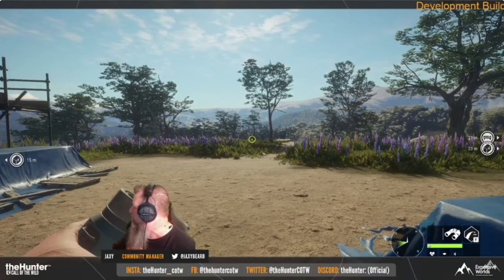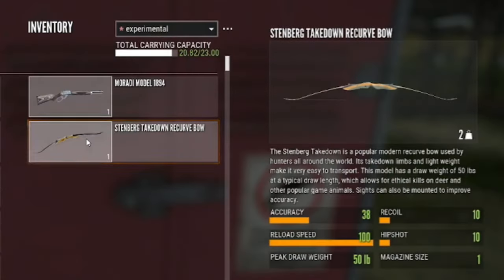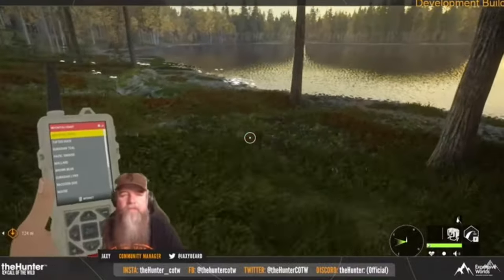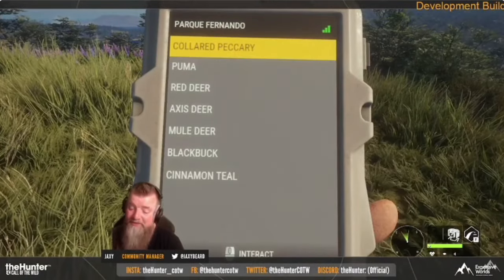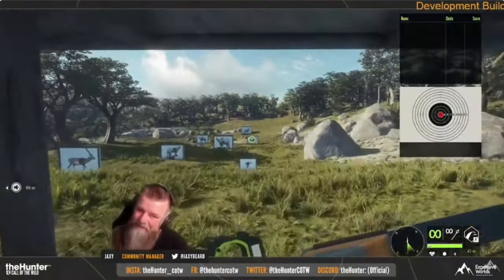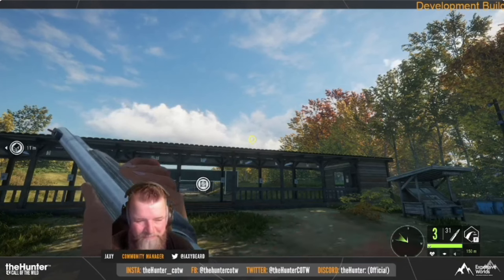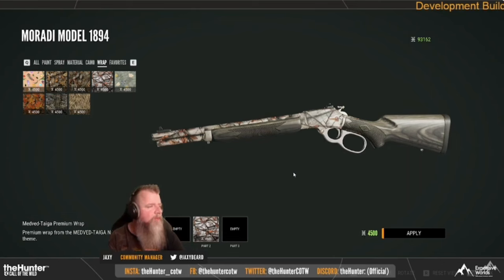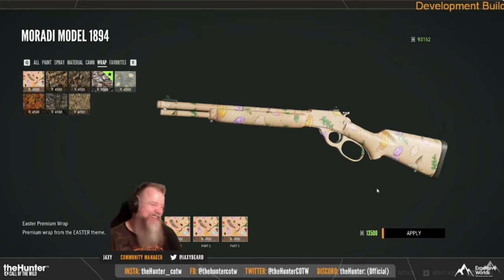UP CLOSE LOOK at the AMBUSHER DLC!!! - .44 LEVER ACTION, Recurve & Cosmetics!!! - Call of the Wild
The new AMBUSHER DLC is coming to The Hunter Call of the Wild on October 10, 2023!  In this amazing new DLC pack, you will receive the new .44 Lever Action Moradi Model 1894 with SIX SHOTS, the NEW RECURVE - the Stenburg Takedown Recurve that you can add SCOPES to!!!  As well as 3 new COSMETIC PACKS for MedVed Taiga, Vurhonga Savanna and Parque Fernando!!  How excited are you?!?  I'm SUPER EXCITED!!!